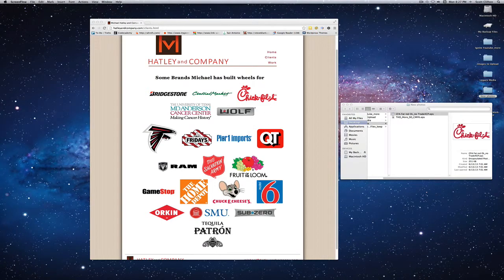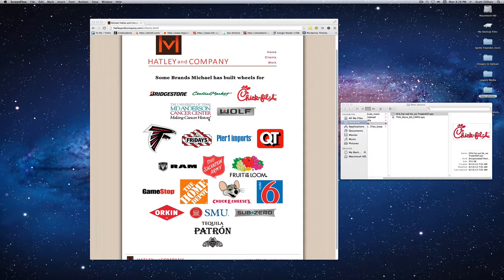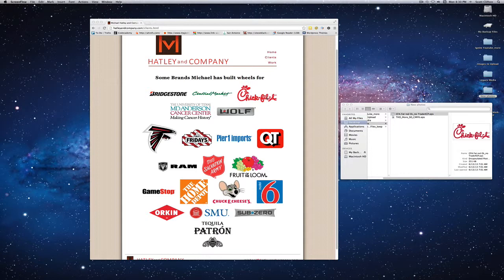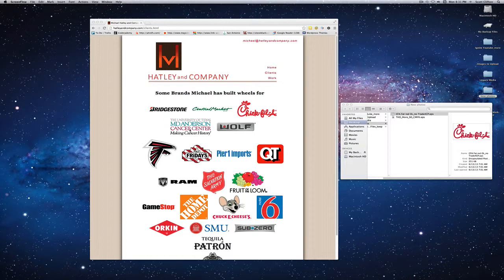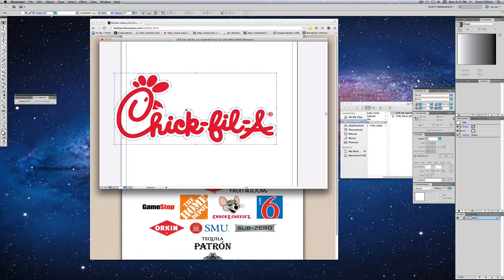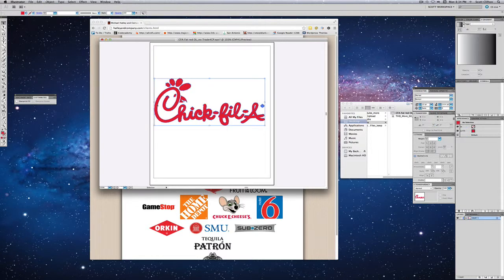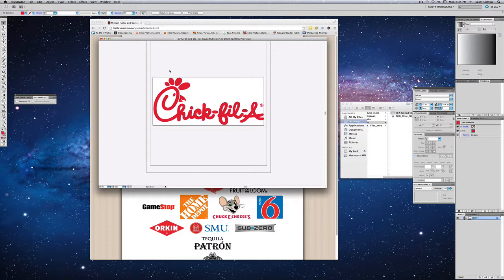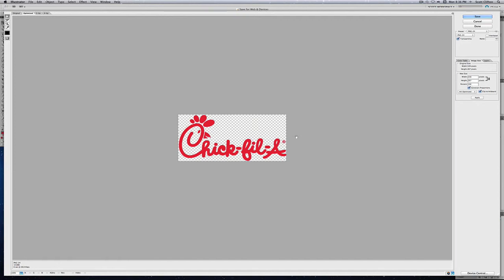How to Create Web Ready Images from Illustrator CS5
Introduction to Web Ready Images, the difference between png, gif, jpg, vector and bitmap and how to prepare the photo in Illustrator.